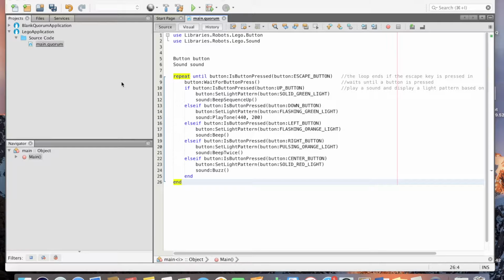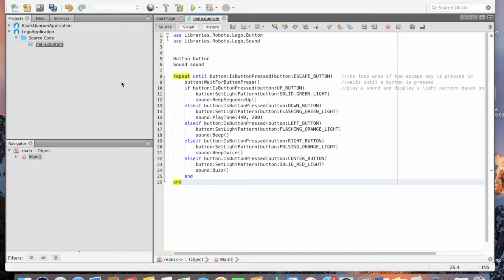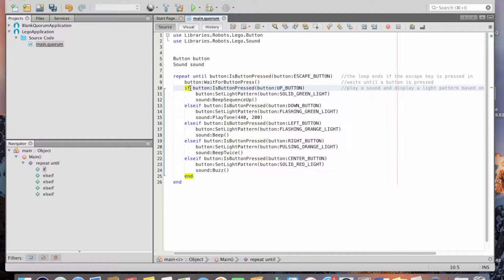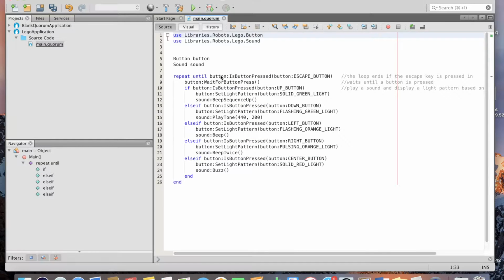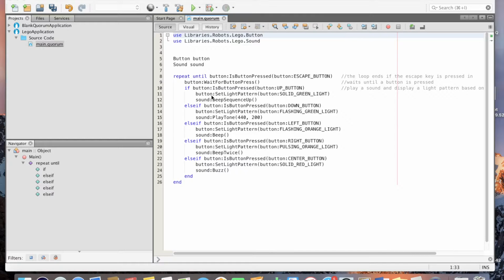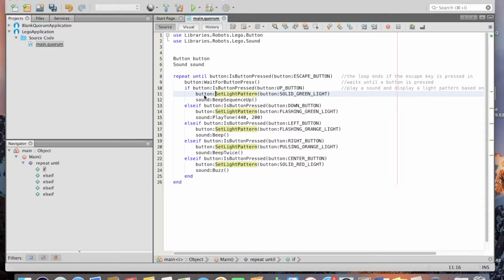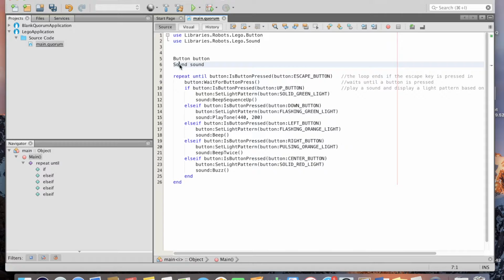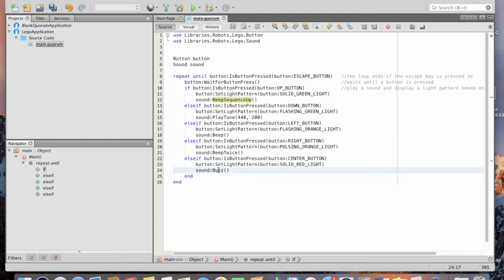Loops and Conditionals (Quorum) - EV3 Mindstorms Tutorials UCL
In this tutorial I will show you how we can use Loops and Conditional (if) statements, as well as how to use built-in functions for controlling the buttons and LED lights of the Lego MindStorm EV3 robot.